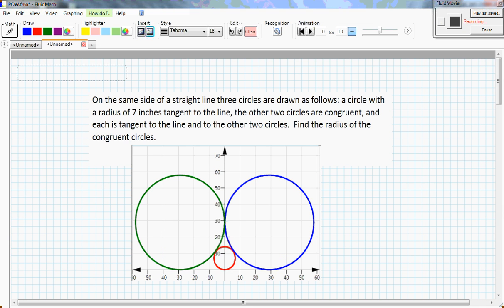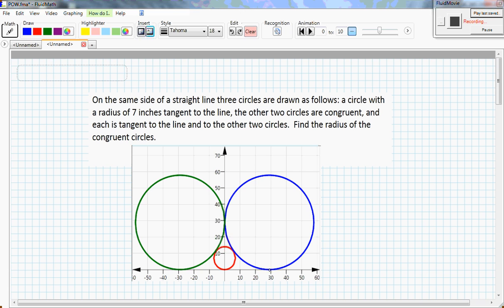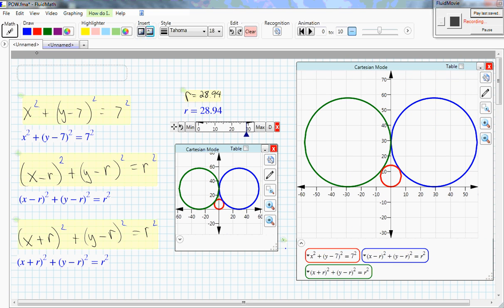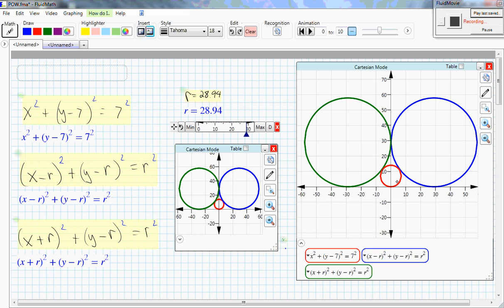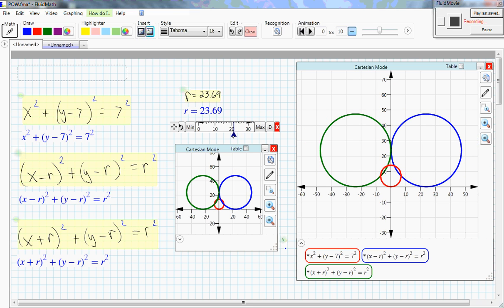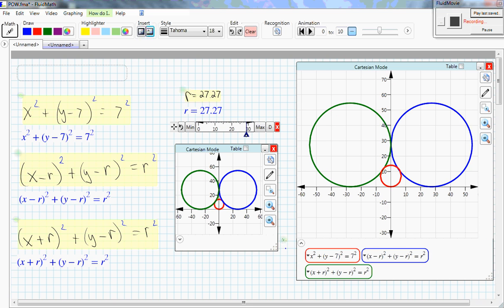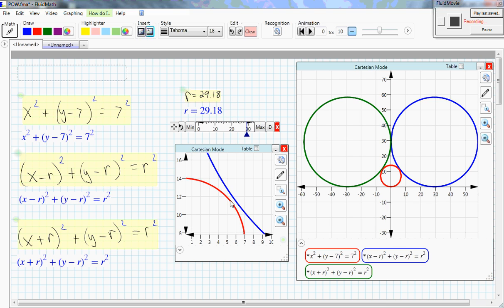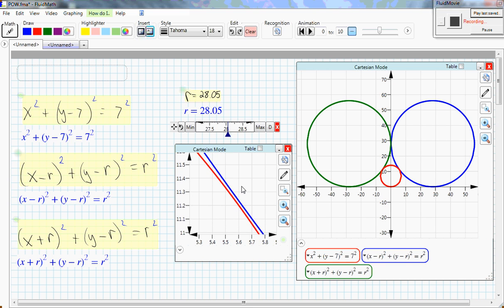Deerfield Academy Math Dept Problem of the Week 12-8-11.wmv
A FluidMath solution to the following problem: On the same side of a straight line three circles are drawn as follows: a circle with a radius of 7 inches tangent to the line, the other two circles are congruent, and each is tangent to the line and to the other two circles.  Find the radius of the congruent circles.  (Video posted by Nils Ahbel)